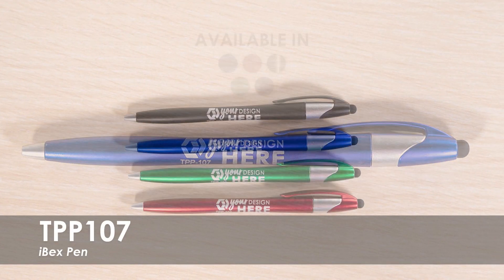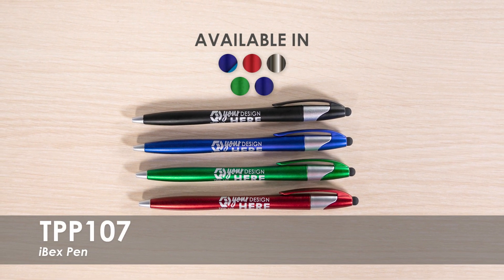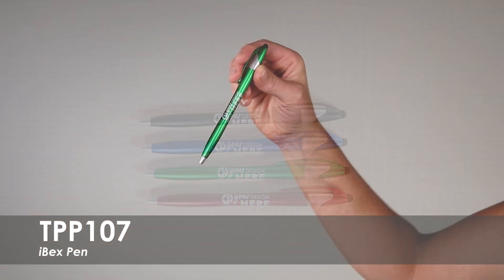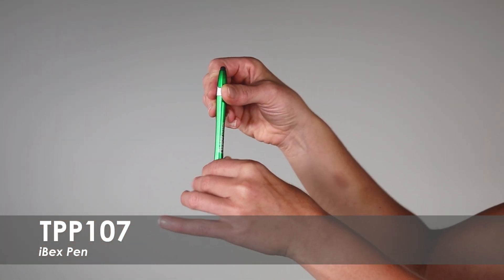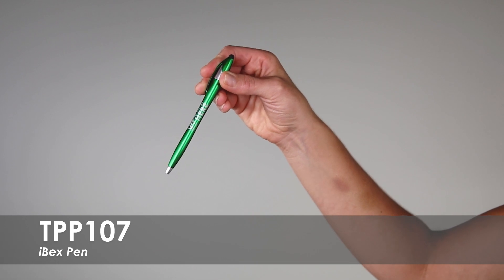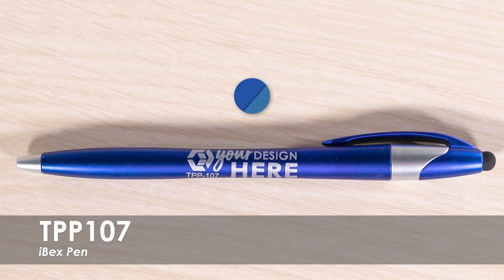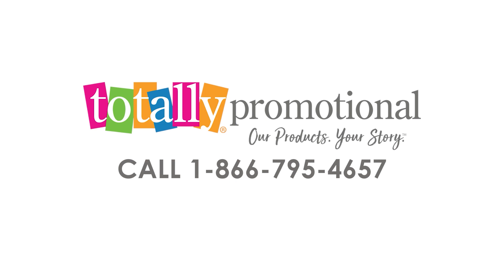iBex Pen | TPP107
Upgrade your promotional game and check out our iBex Pen for your next advertising event! This multi-functioning pen contains a touch screen stylist on the cap end to maximize usage. Our pens have black ink, but the blue pen includes a blue ink option.  Choose from our various color options and add your custom imprint to best coordinate with your brand. No wonder these pens are a bestseller!

Totally Promotional
450 S 2nd St
Coldwater, OH 45828